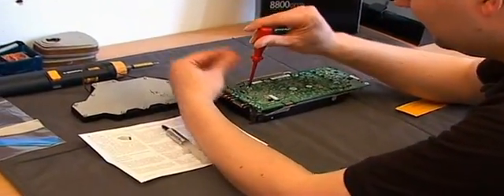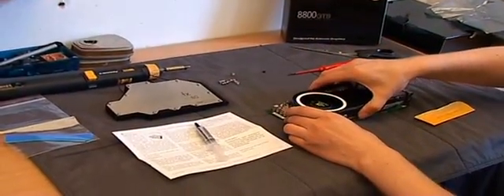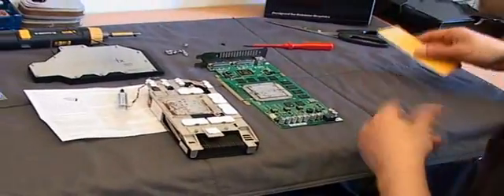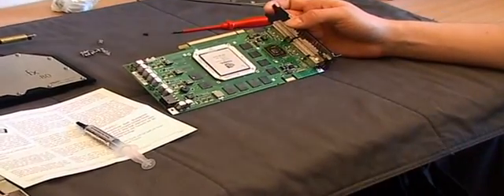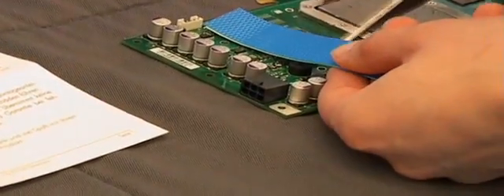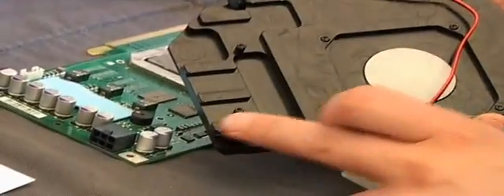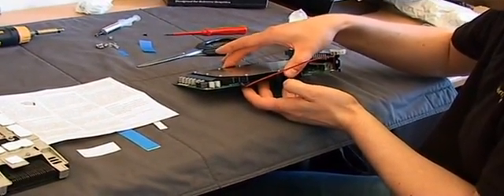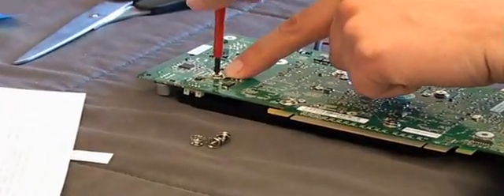Tutorial - Installation Graphic Card Watercooling - english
Long awaited .. here it is .. mounting a graphic card block, an aquagrafx on a Club3D 8800 GTS.